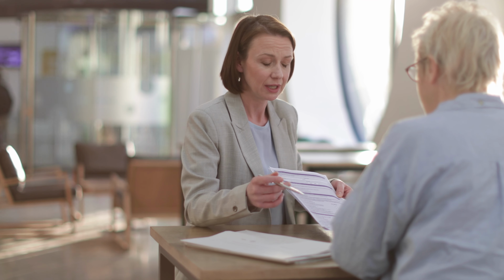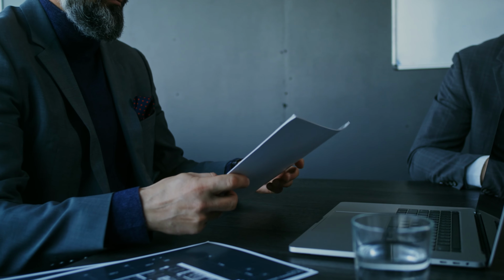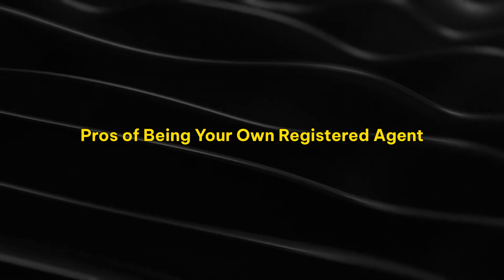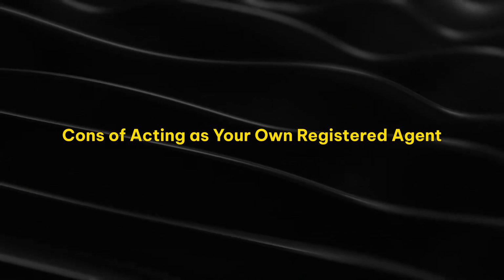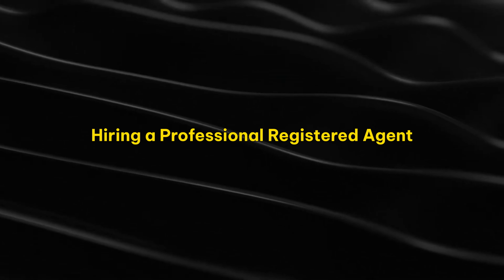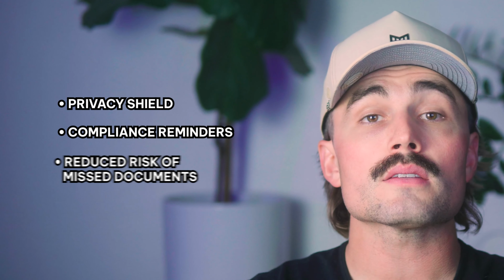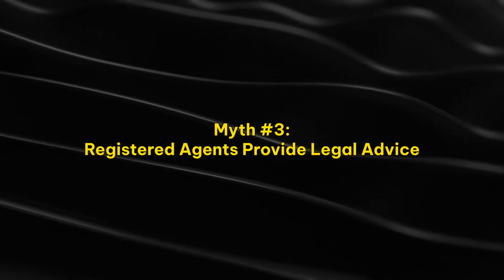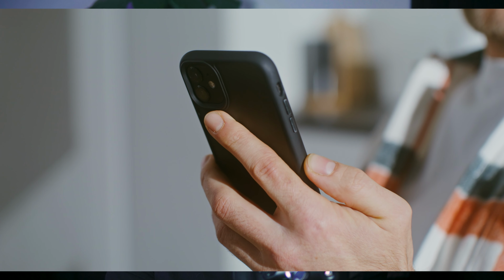Why Every LLC Needs a Registered Agent (or Not)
^Use our link for your first year free registered agent service!

In this video, I go over what a registered agent is, why every LLC needs one, and how to decide if you should hire a professional or take care of it yourself. If you are starting a business, you might be concerned about privacy, missing important legal documents, or avoiding extra costs. This guide will help you understand your choices and figure out what works best for your situation.

Our favorite tools for LLCs:
💼 Northwest Registered Agent ($39 LLC formation service):

Be sure to watch this video until the end because I break down the pros and cons of being your own registered agent compared to using a service, and share real examples of when each option makes sense. If you are unsure about putting your address on public record or worried about compliance, I will show you how to keep your information safe while staying legally covered.

This video covers LLC registered agent requirements, privacy protection, service features, pricing, and the benefits of using a professional service. You will learn how registered agents handle legal notices and compliance reminders, why having a reliable agent can help you avoid missed deadlines and penalties, and what to look for when choosing the best registered agent service for small businesses. With these tips, you can make the right decision for your LLC and focus on growing your business with peace of mind.

– Eric

Timeline:
0:00 - Intro
0:31 - What Is a Registered Agent?
2:08 - Do You Really Need One?
3:20 - Pros of Being Your Own Agent
4:24 - Cons of Acting as Your Own Agent
5:57 - Hiring a Professional Agent
6:48 - Choosing the Right Service
7:37 - When It’s Worth the Investment
8:09 - Common Misconceptions
9:28 - How to Change Your Agent
10:33 - How to Use Northwest Registered Agent
10:44 - Making the Best Choice for Your Business
11:28 - Outro